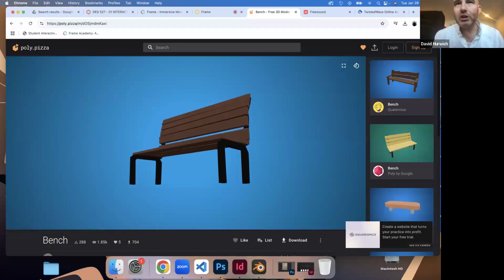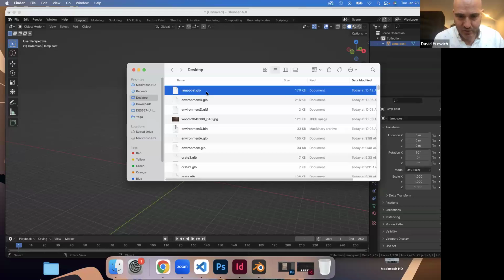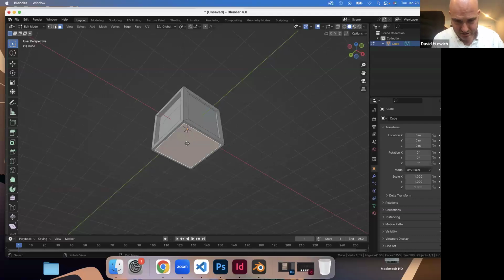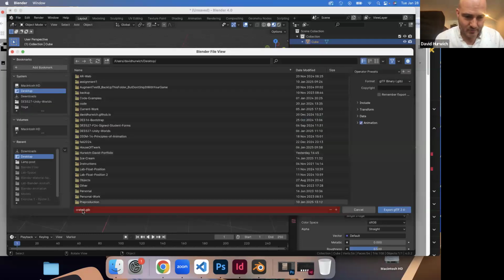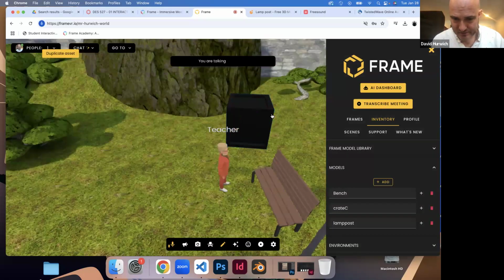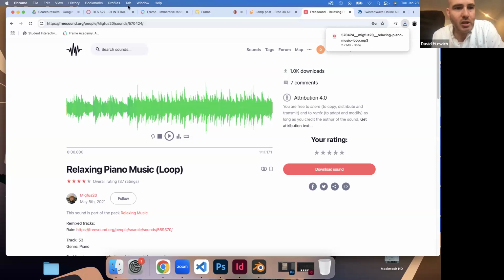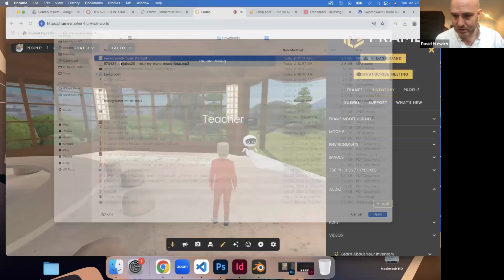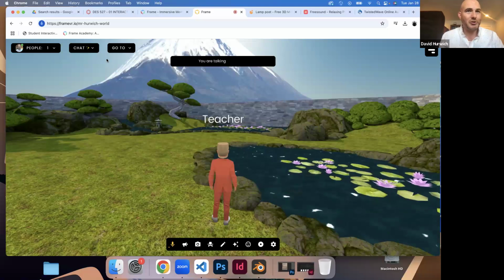build import models